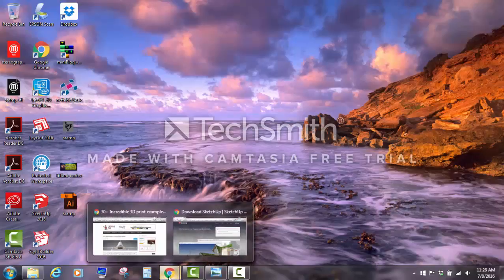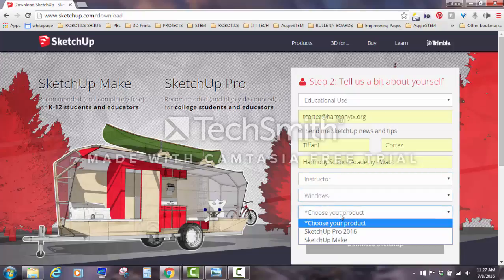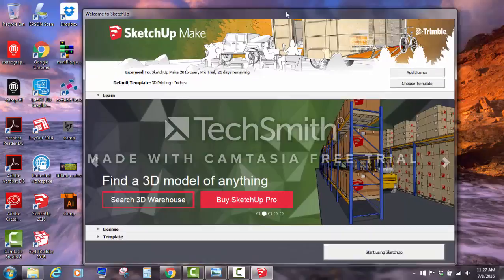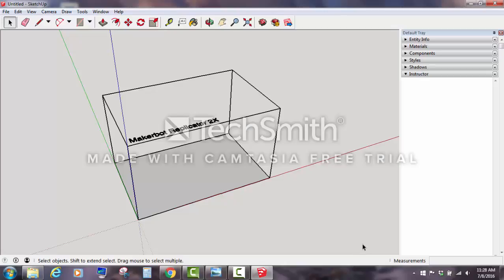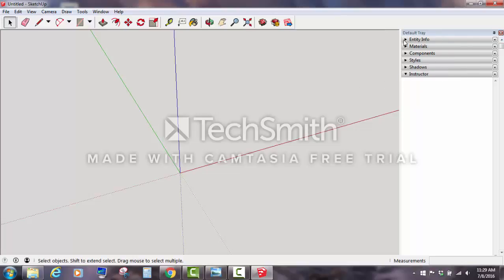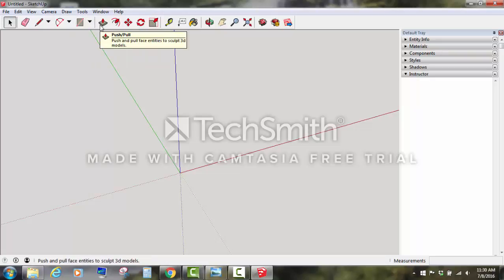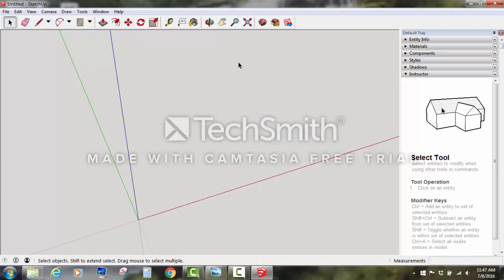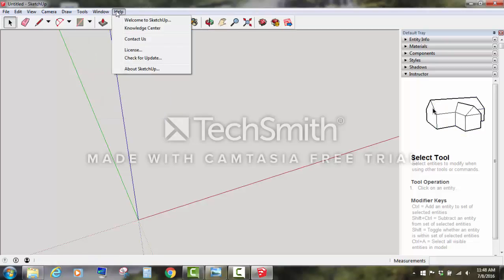Intro to Sketchup (1)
Basics on how to download and get around in sketchup.